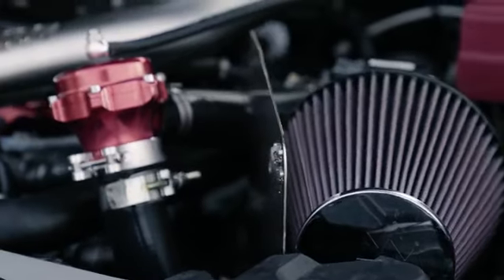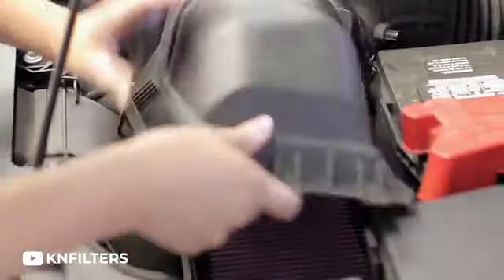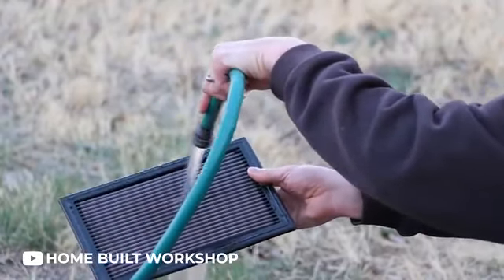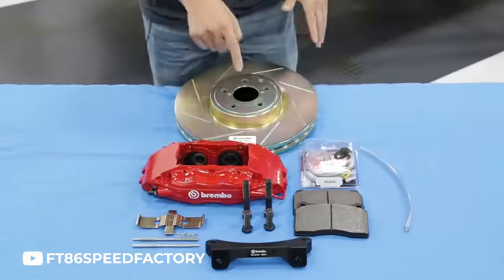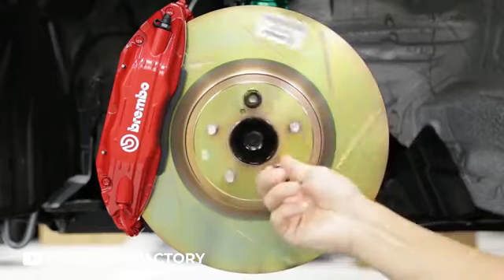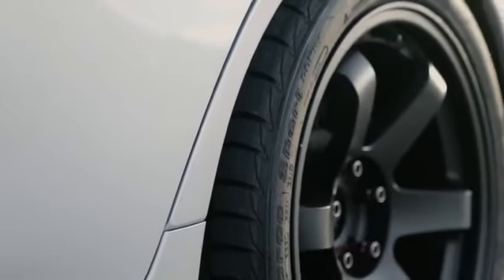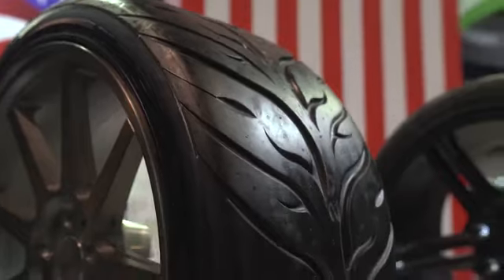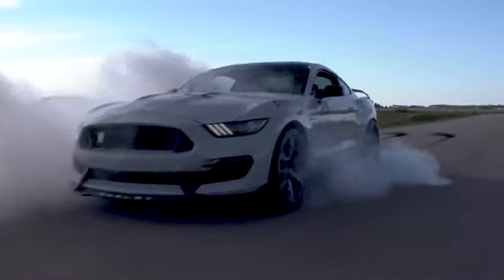Car Parts to Upgrade vs Replace Gear Zone Auto Parts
Not sure whether to upgrade or simply replace your car parts? 🤔 At Gear Zone Auto Parts, we’ve got the best OEM replacements and performance upgrades to keep your vehicle running at its best!

✅ Upgrade When: You want better performance, efficiency, or aesthetics – like performance exhausts, suspension kits, or cold air intakes.
✅ Replace When: Your part is worn out or damaged – like brake pads, alternators, or spark plugs to keep your car running smoothly.

No matter what your car needs, Gear Zone Auto has high-quality parts for every budget!